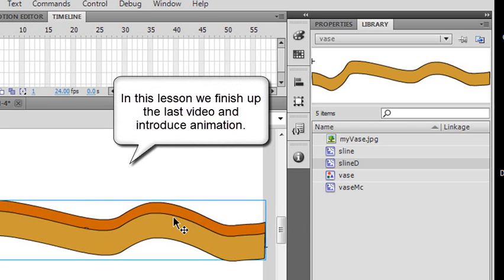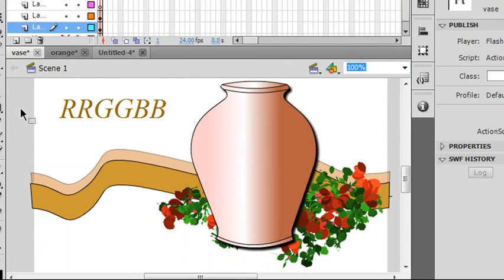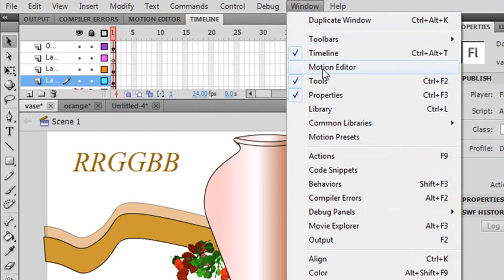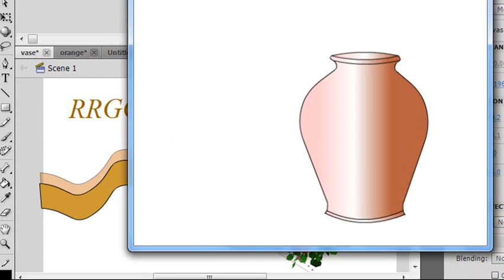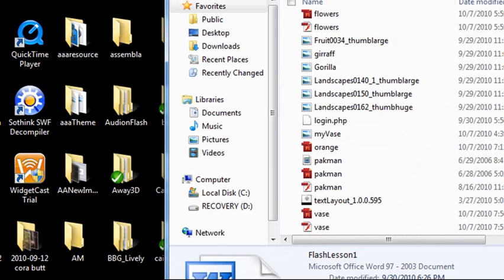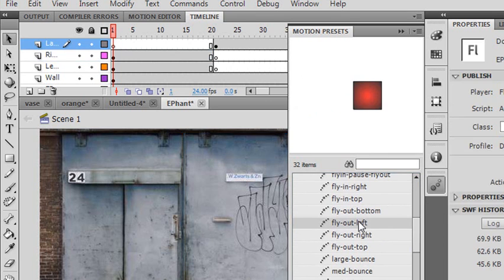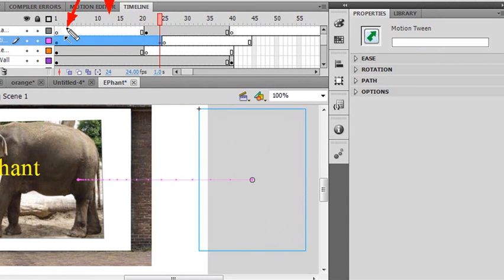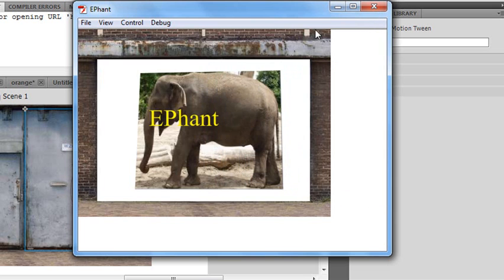Flash CS5 in the Family 13: Animation Preset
In this video you animate your doors using the animation preset panel.